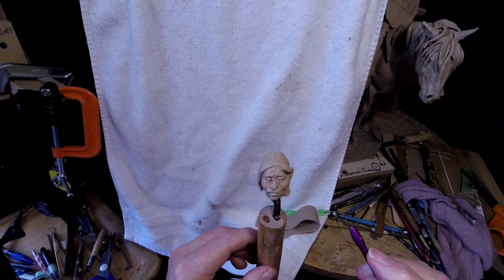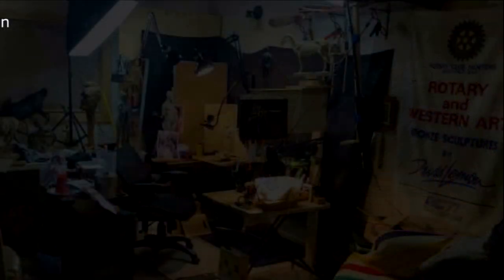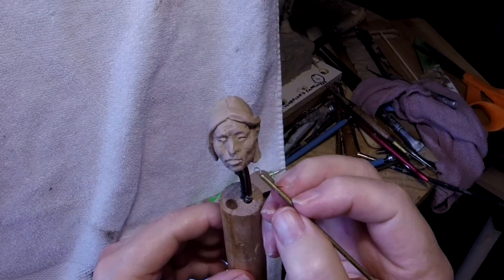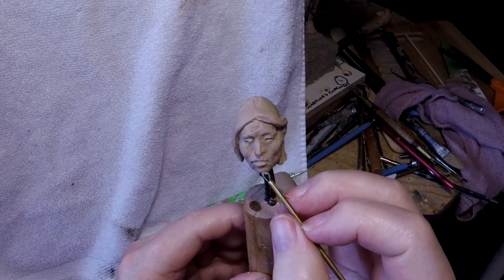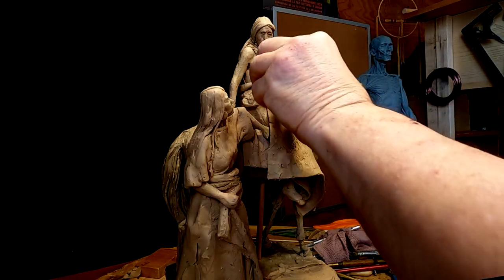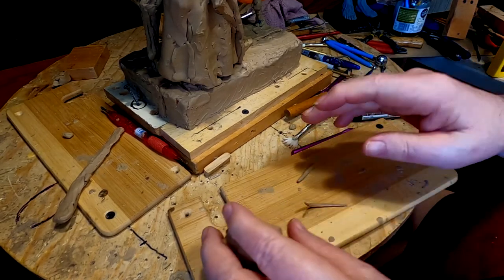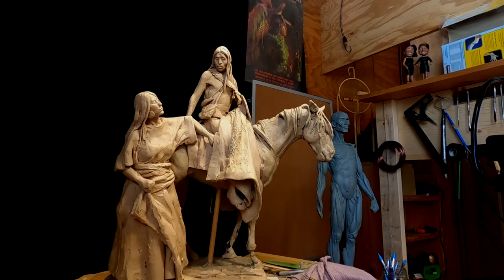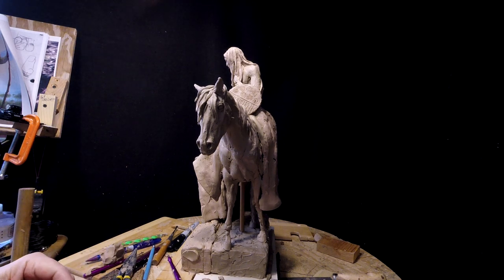A WARRIOR'S FAREWELL - Re Attaching the Warrior's Head